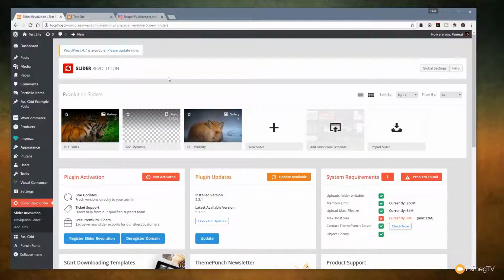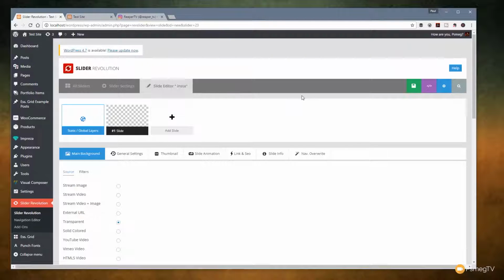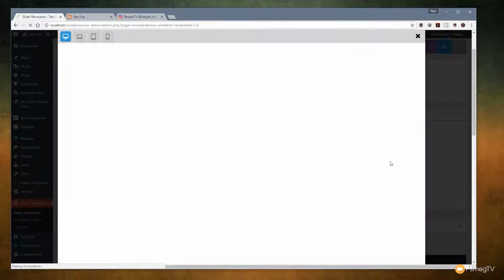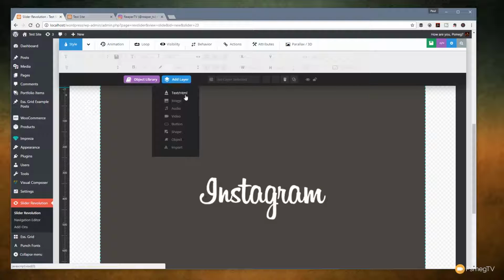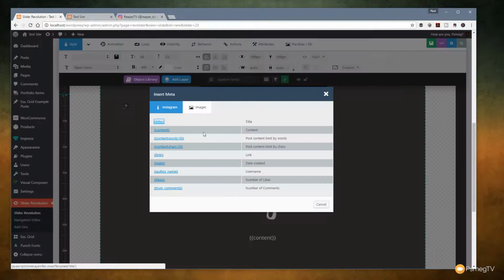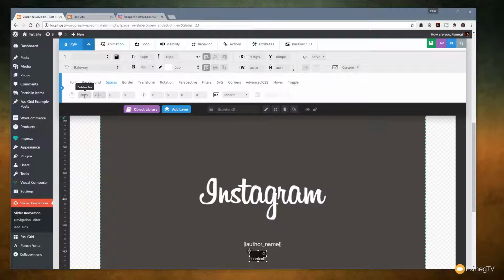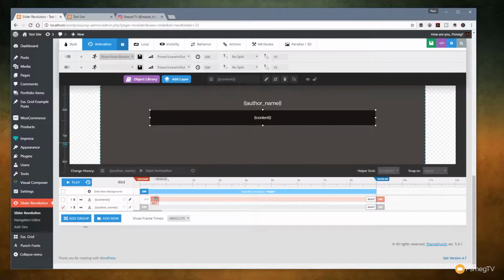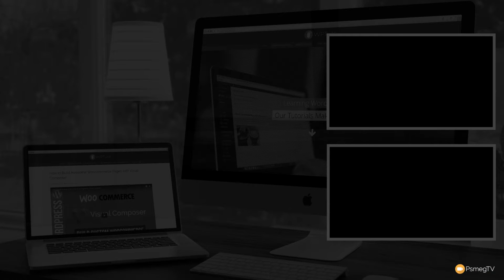Create an Instagram Slider in Slider Revolution 5 - Updated Version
This all new tutorial on how to build an Instagram based Slider in Slider Revolution 5 demonstrates how to quickly build an Instagram powered slider as well as how to include dynamic information like post content, instagram authore and much more.

Fully updated to the new method of using Instagram and Slider Revolution 5.